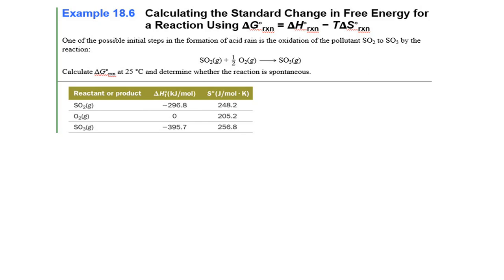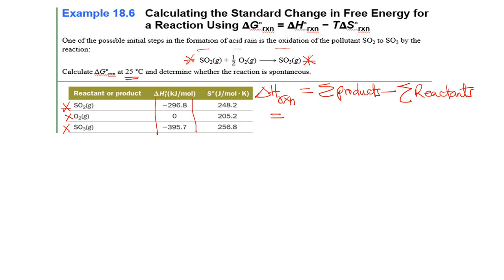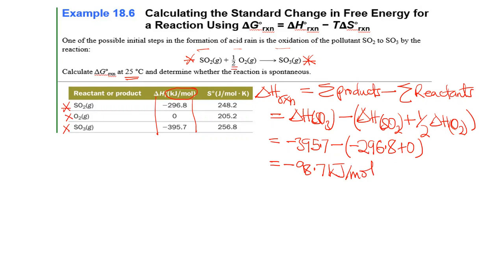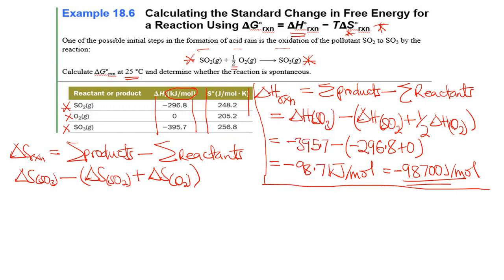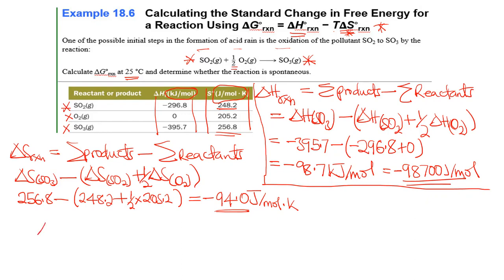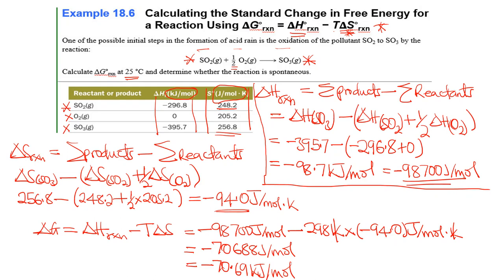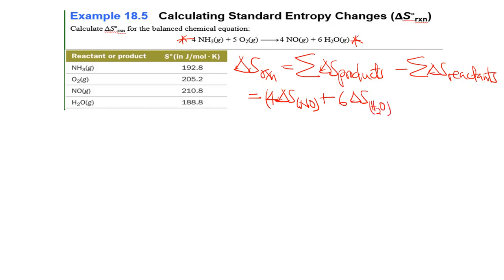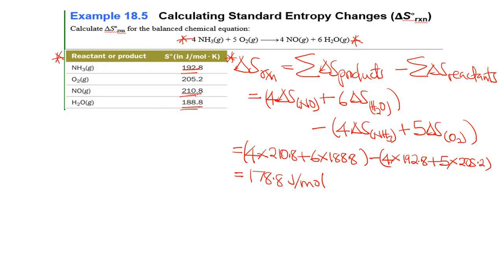Entropy problems 2 LM